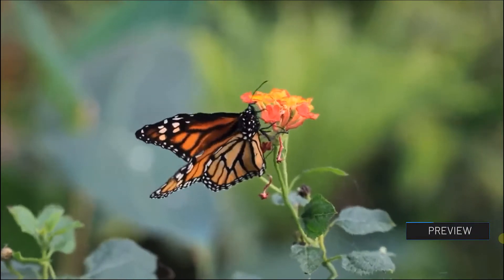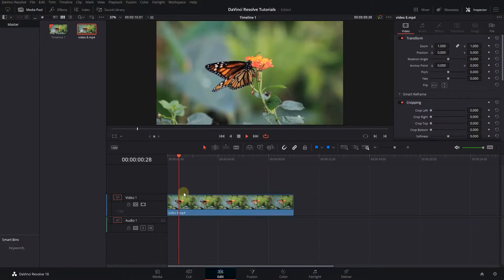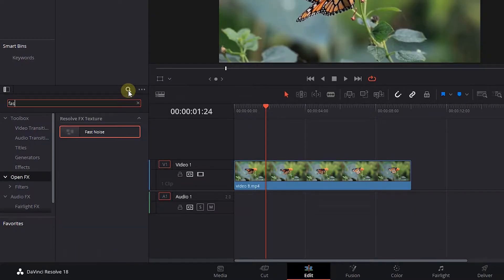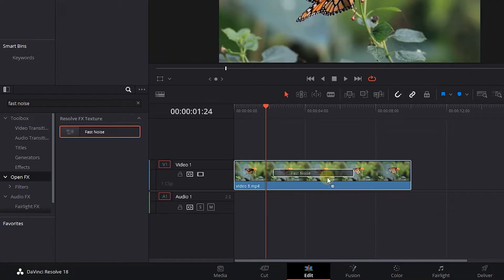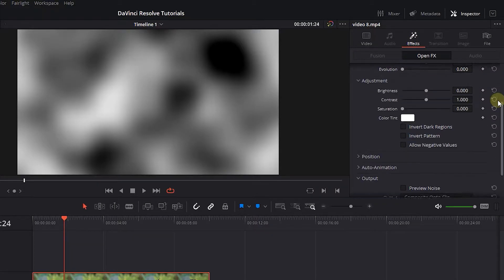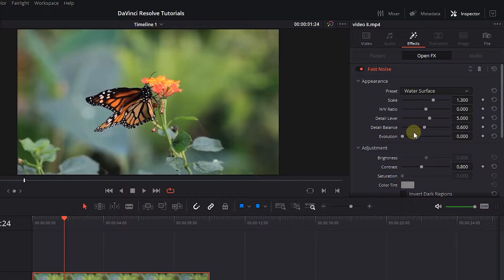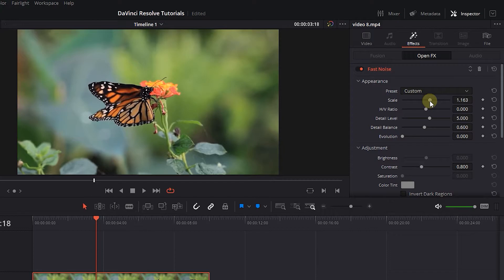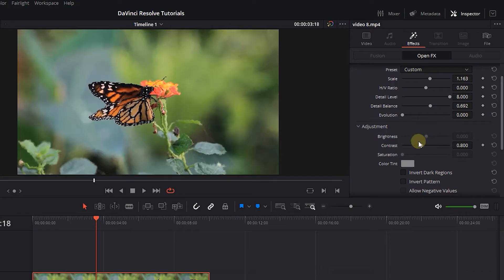How to Make Video Look Like It Is UNDER WATER in Davinci Resolve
Achieve an underwater video effect in DaVinci Resolve by applying the fast noise effect and selecting the "water surface" preset. Customize the scale, detail, and other settings to fine-tune the underwater appearance.

How to Make Video Look Like It Is UNDER WATER in Davinci Resolve Chapters:
00:00 use fast noise effect in davinci resolve
00:16 make video like under water

To make your video resemble a scorching summer day, follow these steps in Davinci Resolve. First, import a video of a person in a desert to your timeline. Next, access the effects panel and click on "open FX." In the search bar, type in "fast noise" to locate the desired effect. Drag and drop the fast noise effect onto your video in the timeline.

Once the video is selected, open the inspector and navigate to the effects tab. Choose the "heat haze" preset to achieve the desired hot summer day appearance. Adjust the settings to enhance the effect by increasing the scale, detail level, and detail balance. For a subtler effect, you can decrease the contrast.

In just a few simple steps using Davinci Resolve, you can transform your video to make it look as though it is taking place on a sweltering summer day.